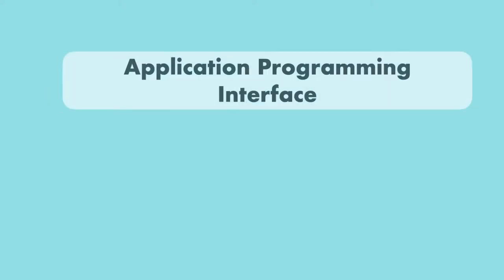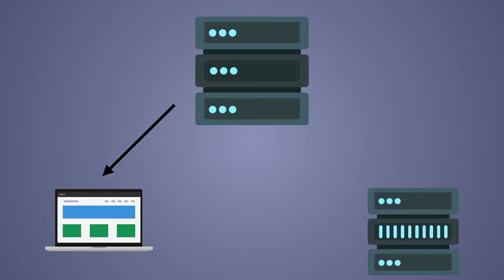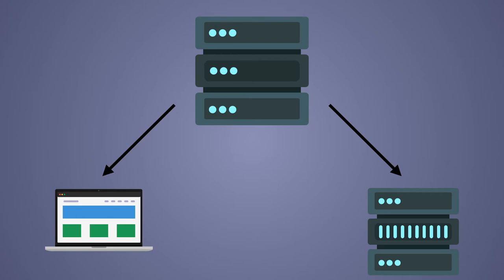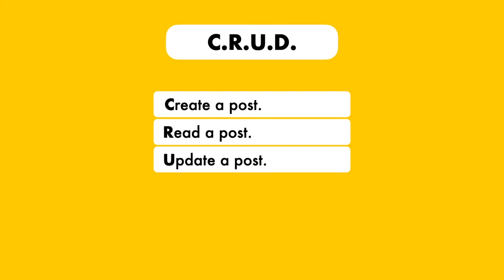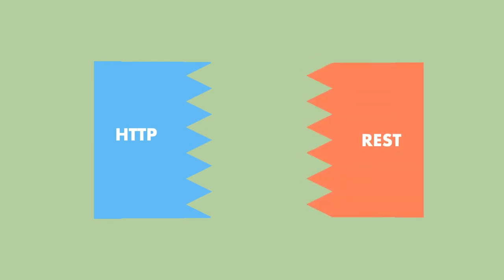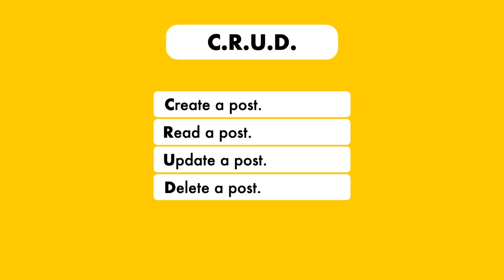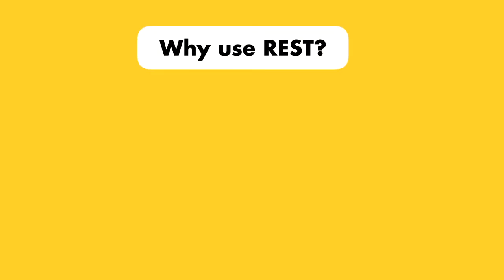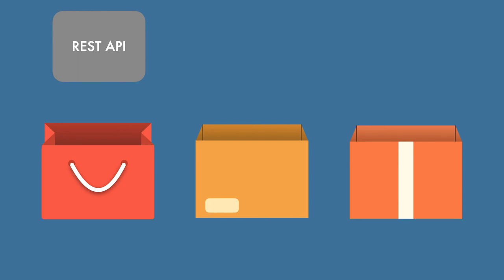REST API in 2 Minutes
REST is arguably the most popular way to structure an API so we wanted to give you a quick introduction to what it is and why people use it.